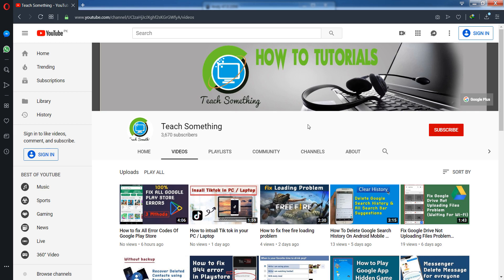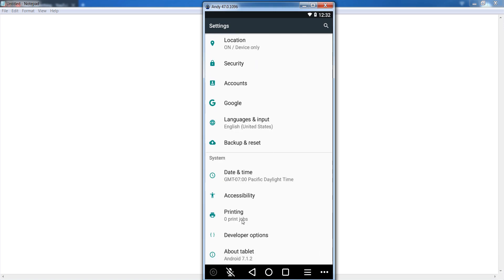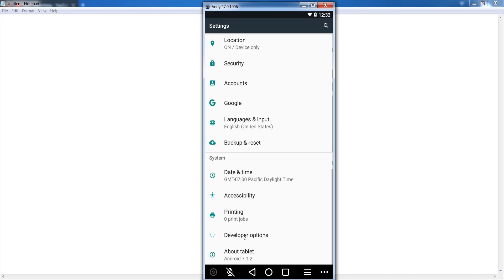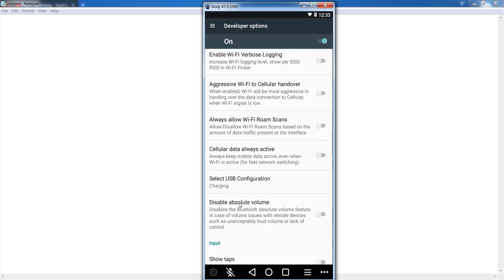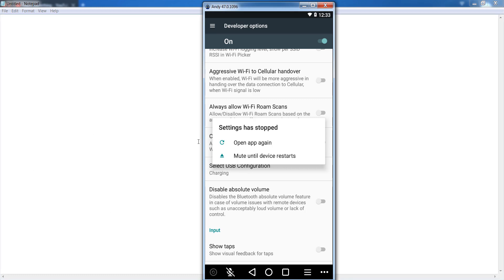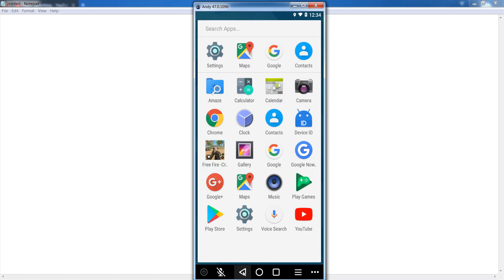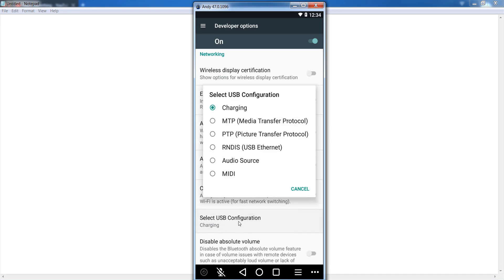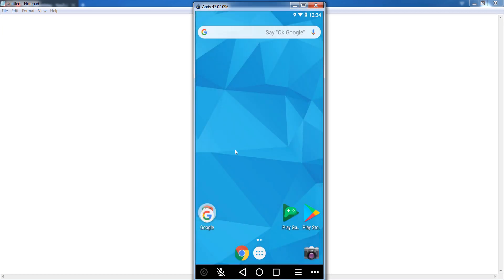How to Fix Charging Only When Connect Phone to PC via USB (Media Transfer)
In this video tutorial i will gonna show you How to Fix Charging Only When Connect Phone to PC via USB (Media Transfer). This video tutorial in English Language.